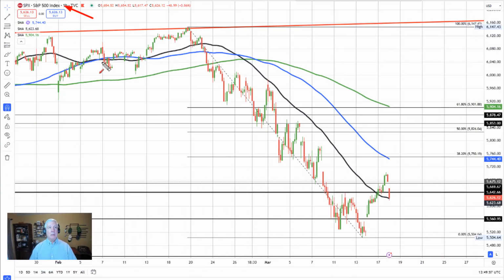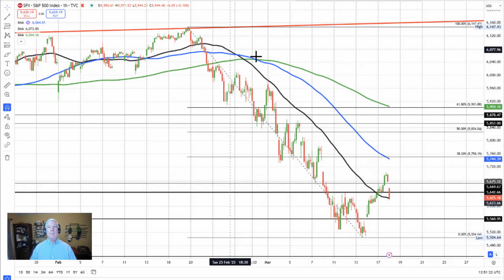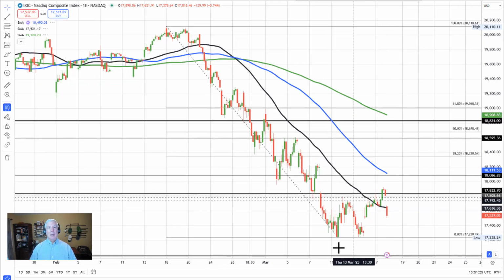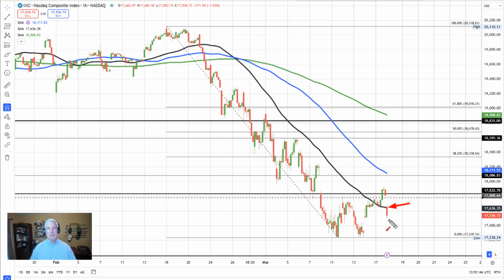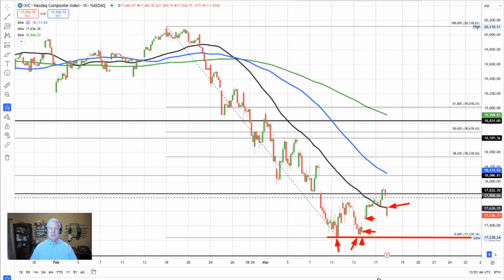The S&P and the NASDAQ indices are lower in trading today and tilting bias lower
What are the technical plays and why for the 2 broader indices.